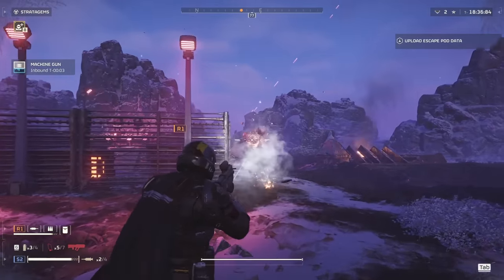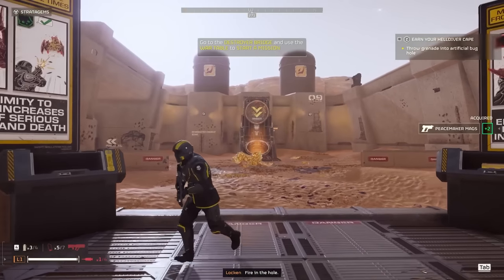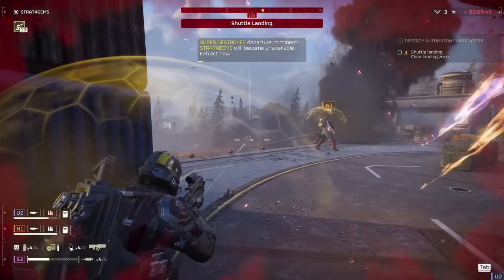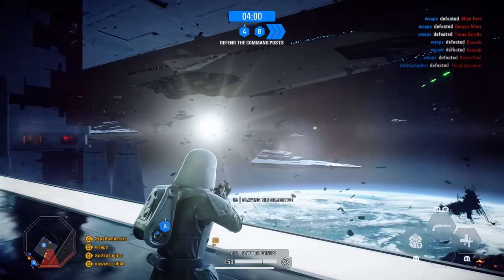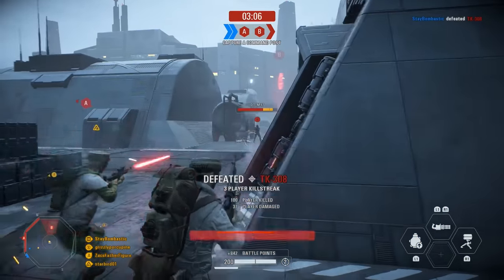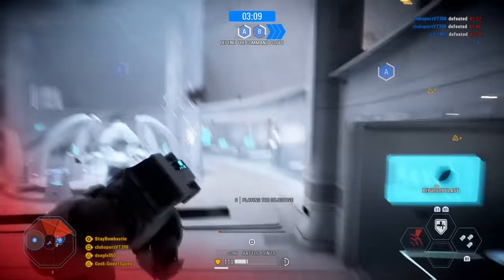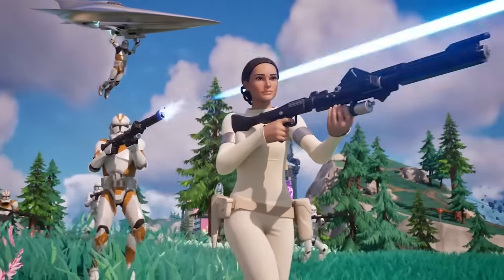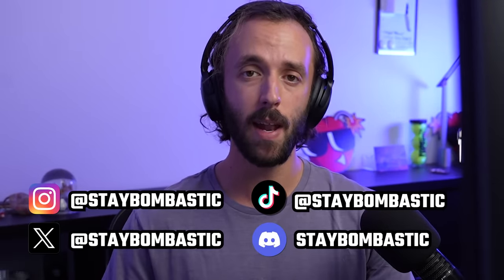If Helldivers 2 was a Star Wars game…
Helldivers 2 plus Star Wars could be the ultimate Star Wars game. For more Star Wars and Star Wars Gaming, stay bombastic 🕶️